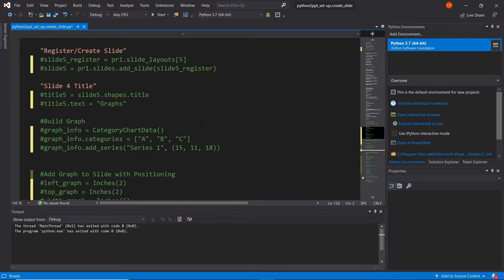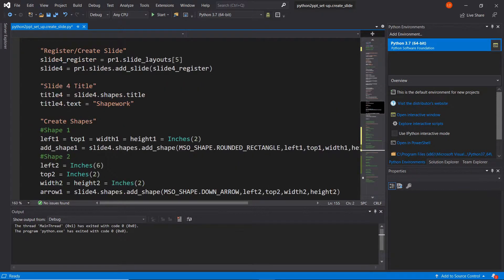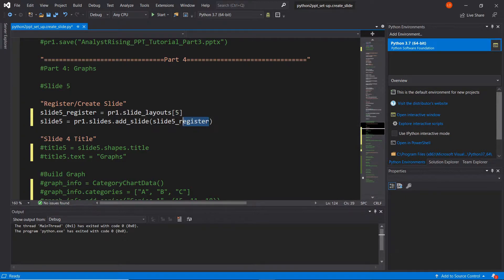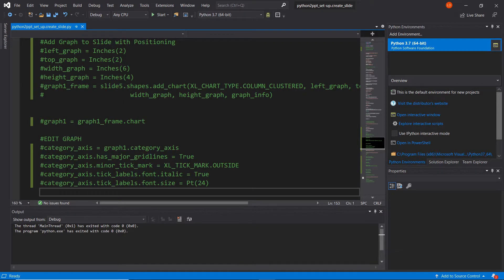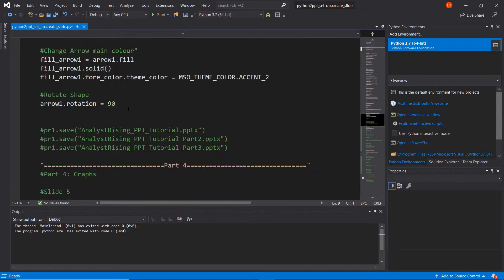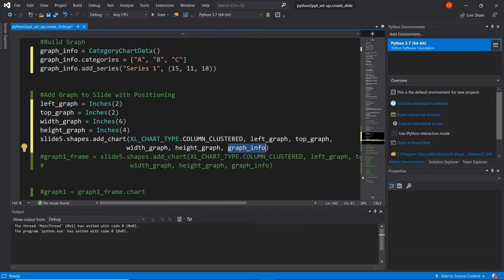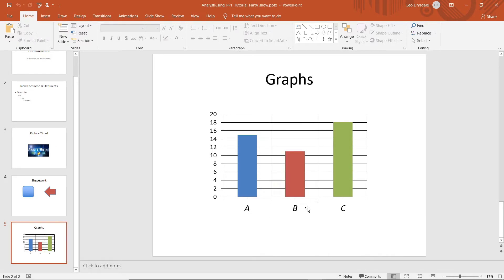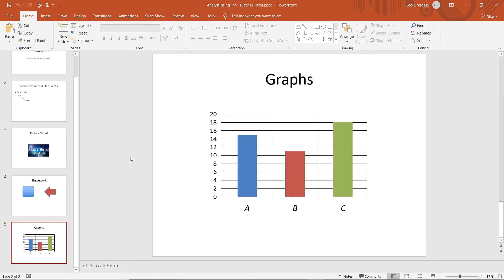Create PowerPoint Presentations With Python | Part 4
In this tutorial I will be showing you how to create amazing POWERPOINT PRESENTATIONS using only Python. This tutorial provides a step-by-step walk-through made to help you increase your knowledge and understanding of Python.

Order of Video:
00:00 - 00:44 = Introduction and Explanation
00:44 -12:22 = Writing the Code
12:22 - END = Conclusion